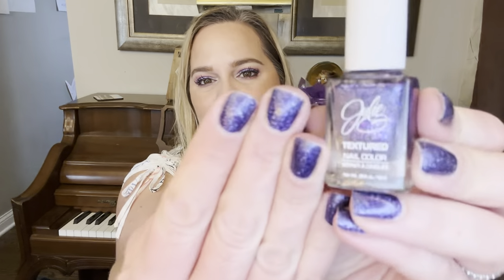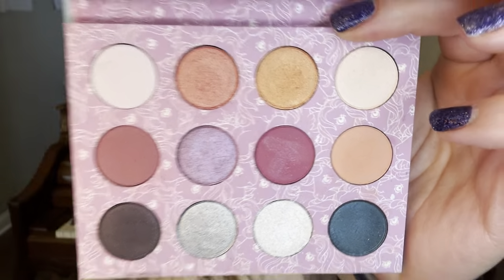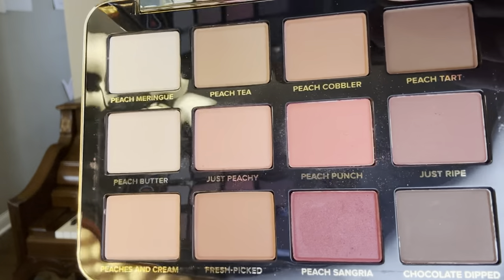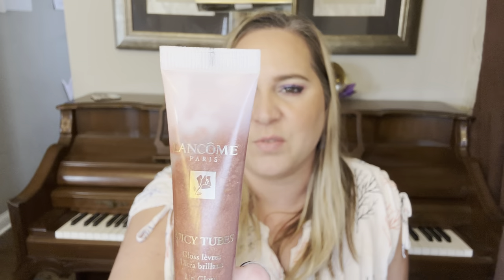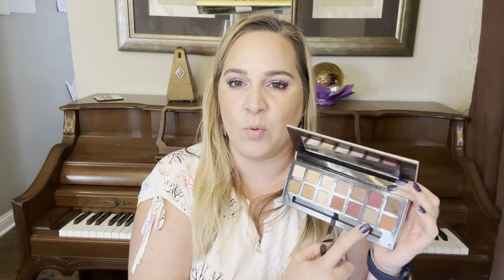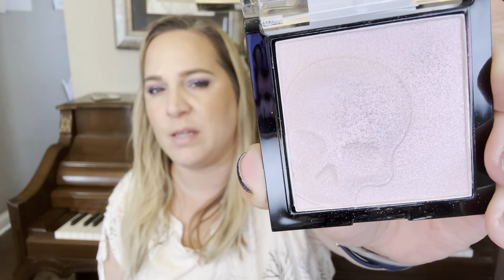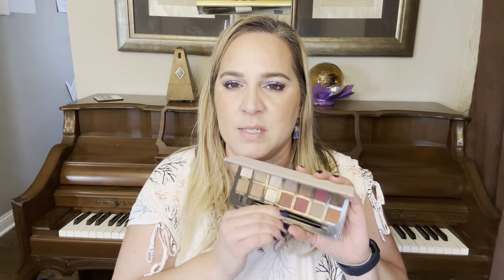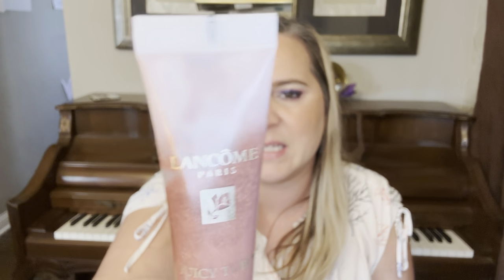The Panners Pan Collab #25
Hi guys!!

I’m so honored to have been invited into this project by Elizabeth!  If you are interested, just pick your 10 fave panners and a product that relates to them and pan it!  The project is rolling so if you finish/meet goal on it, you can roll in something and someone new. I am starting with these lovely panners: